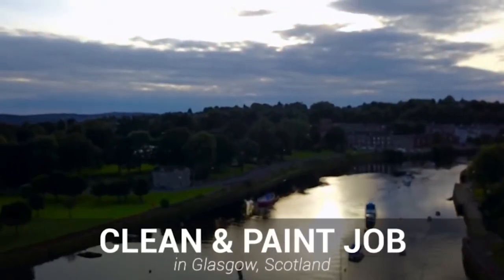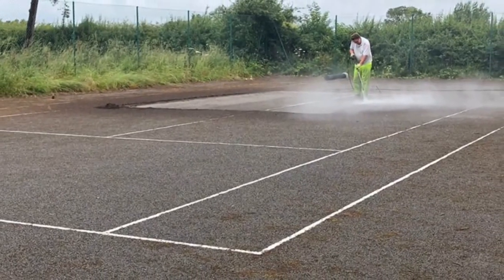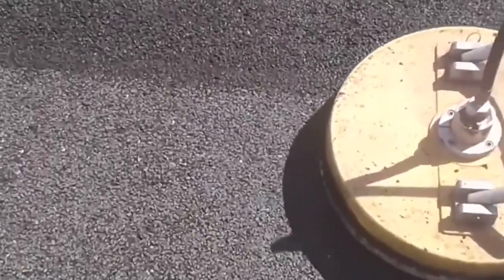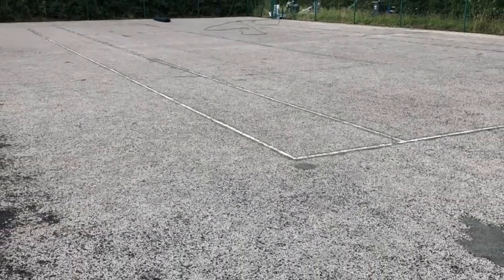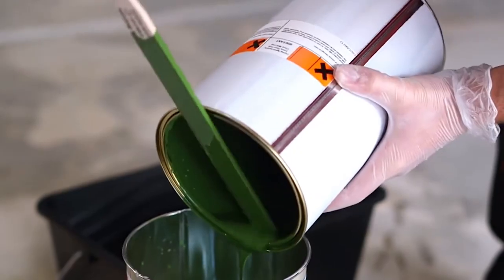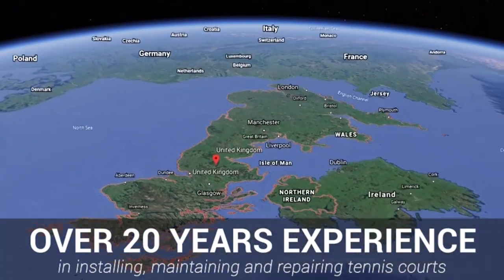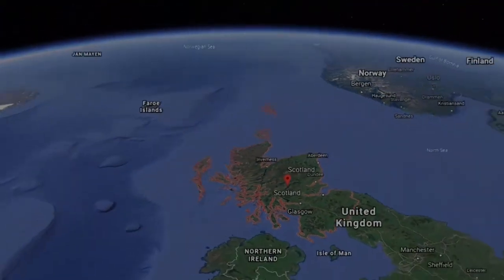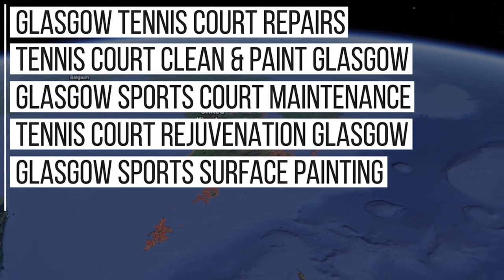Sports Court Anti Slip Painting in Glasgow | Sports Court Cleaning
Acrylic Sports Court Spraying Anti Slip Paint Surface is installed onto macadam type 1 and type 2 MUGAs throughout the UK. The acrylic anti slip paint is available is a selection of colours and the most common are red, blue and green. The coatings are applied by our specialist team, and we aim to make the process as efficient and cost effective as possible for you.

Tennis courts conventionally have colours that contrast each other as to make playing and scoring easier due to being able to recognise whether the ball was in or out. It’s important to have the right type of paint coating installed to ensure you get the best performance and quality from the surfacing and to make sure that it's a safe surface to play on.

To discuss design for anti-slip paint on your facility, send us through your details by filling in our enquiry form. One of our team members will get back to you with a quote for the work and some case studies of our similar projects.

Getting exterior anti slip paint can be a pain to search for, as most suppliers and appliers sell you expensive and low quality anti slip paint. However, with over 20 years experience in sports court cleaning and sports court anti slip painting, we pride ourselves on offering the best heavy duty anti slip floor paint on the market, and for such a low price!